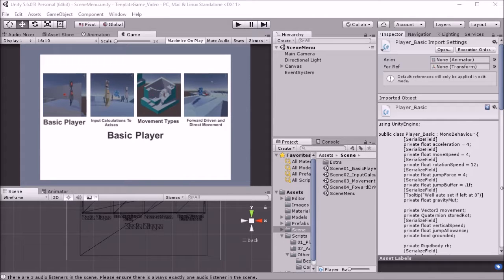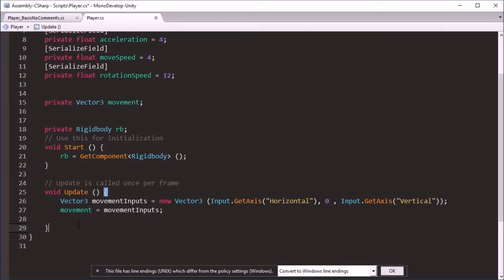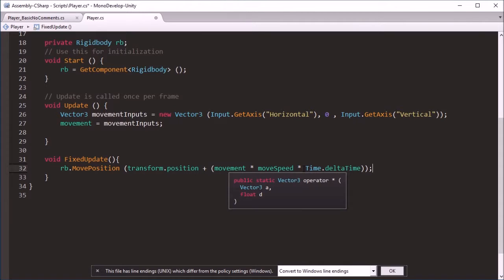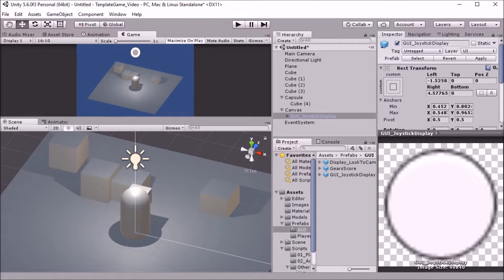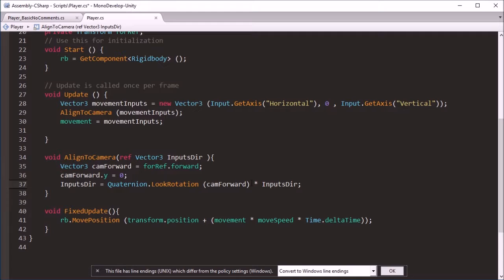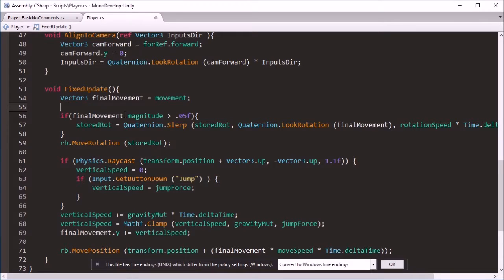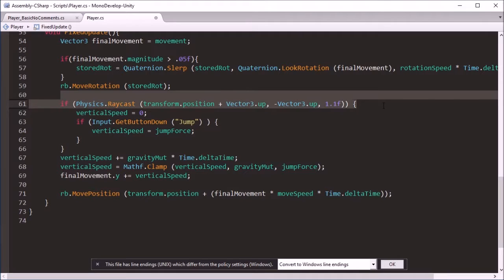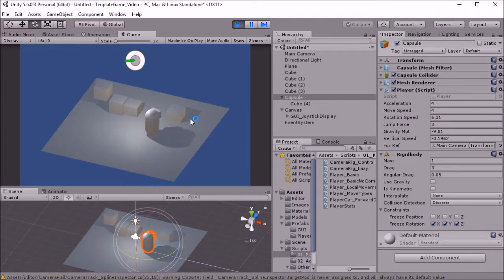Unity Basic Player #1 Prototype Movement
Another tutorial video from the UCA Games Arts Incubator Studio:

The first video of a 4 video series, examining the setup for a basic animated character using a rigidbody in unity. This video covers scripting the basic movement code to let you start testing, before adding animation.

Feel free to download the full finished project, which includes all example scenes shown in this series. Test out the different kind of players and movement and look through the code to see how it was done.

To download, just click 'Clone or Download' and download as a ZIP file from this link: